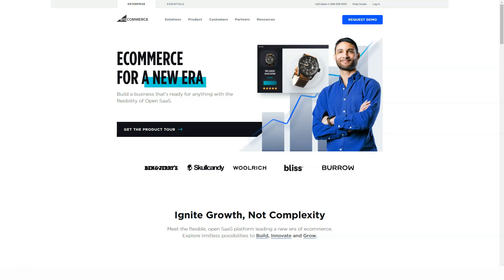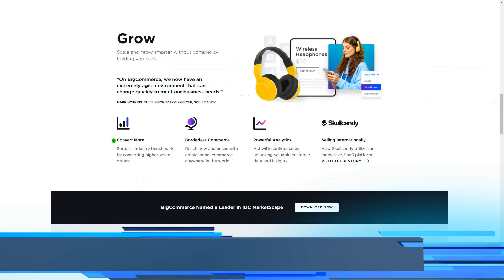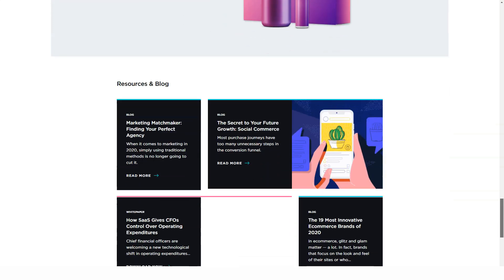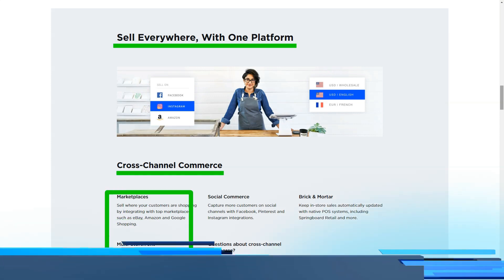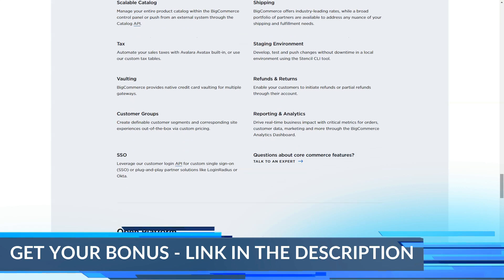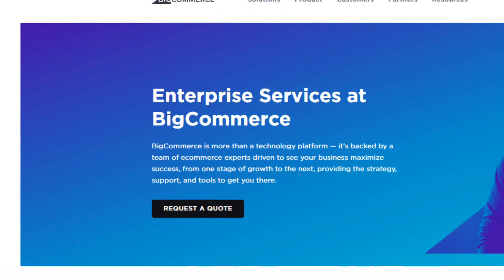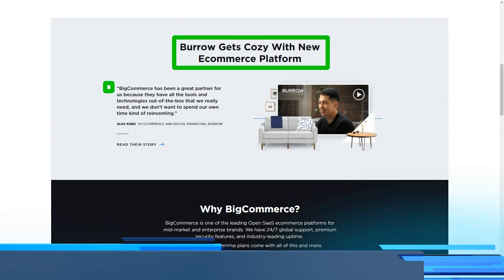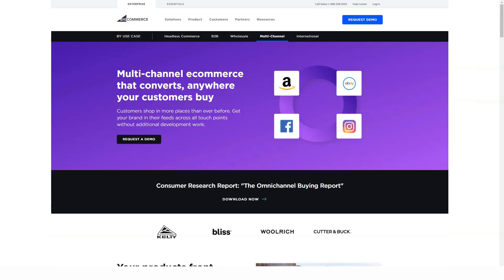How BigCommerce Website Builder Can Help You Make Money Online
Looking for a suitable service for building a website? Then you got there. Today I will tell you about a very pleasant and useful service that you should like.
With over 95,000 live sites currently using BigCommerce to sell goods and process payments online, there is good reason to believe BigCommerce provides a viable and powerful interface for your ecommerce needs. My review covers all aspects of this ecommerce platform, from features to security and support.
BigCommerce is the leading e-commerce platform that is ideal for promoting outside of tools like eBay and Amazon to sell. This allows you to customize your store, add products, and start making real money through your website. However, this is not all. BigCommerce is also a specialist eCommerce website builder.